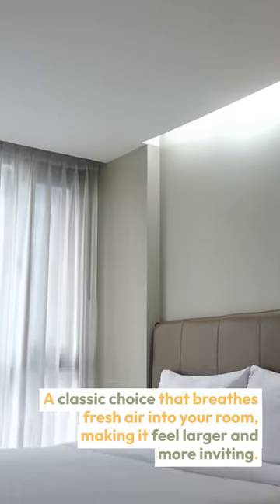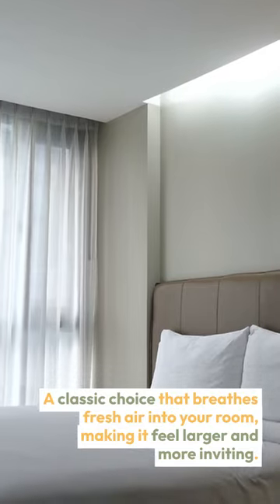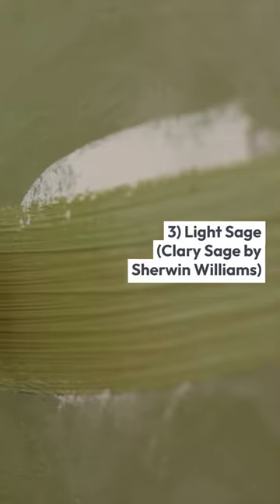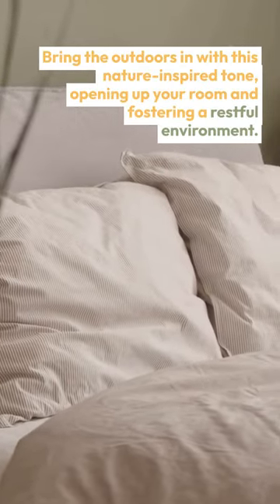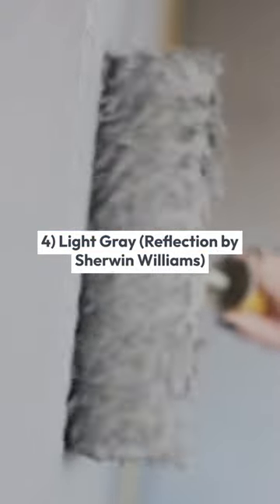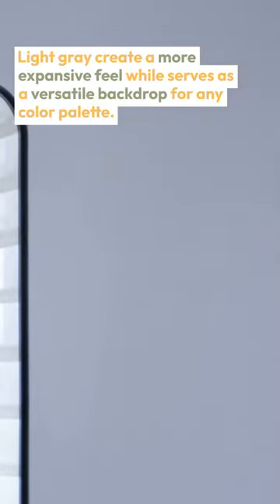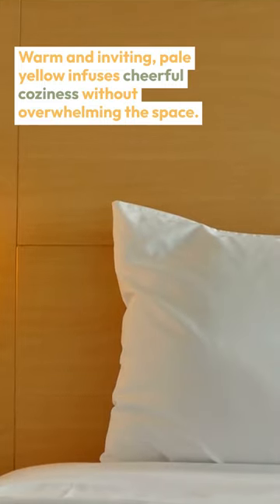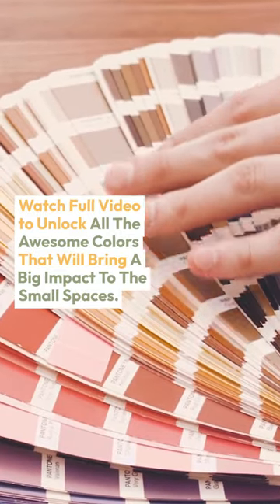Stylish Wall Paint Color Ideas for Small Bathroom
🚿 Elevate your bathroom with style! 🎨 Explore a palette of chic and stylish wall paint color ideas tailored for small spaces in our latest video. From soothing neutrals to bold statement hues, discover the perfect shades to transform your small bathroom into a haven of sophistication. Watch as we unveil the magic of color and design, providing inspiration to make your space feel bigger, brighter, and undeniably fabulous. Don't miss out on the latest trends and expert tips for a bathroom makeover that's both functional and fashionable. Hit play and let the creativity flow in your small bathroom oasis! ✨ SmallBathroomMakeover StylishPaintColors HomeDecorMagic 🛁🎨